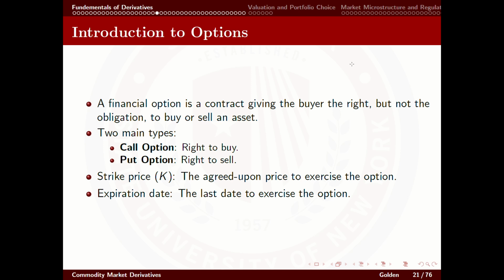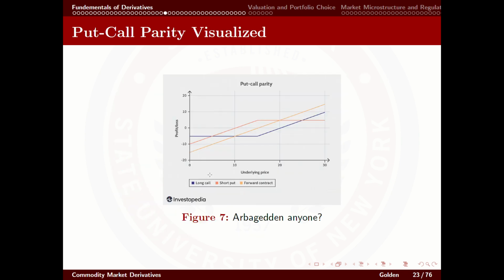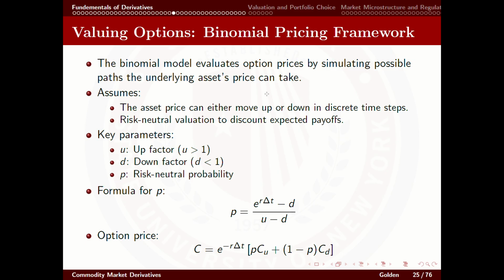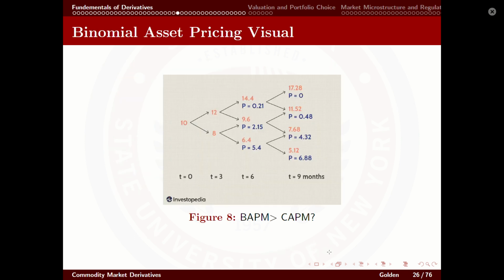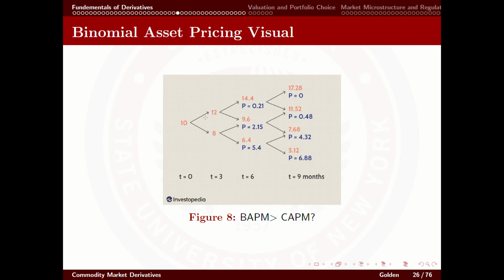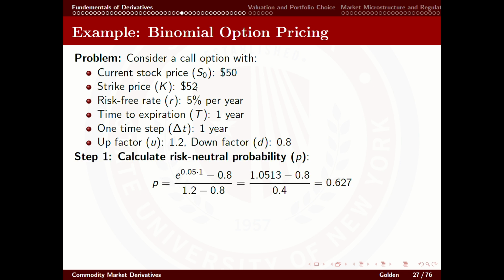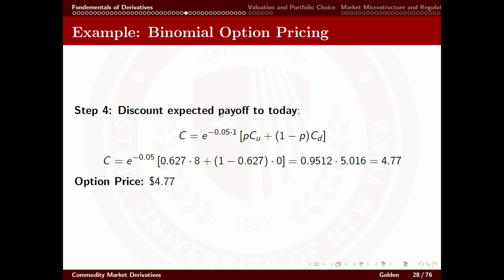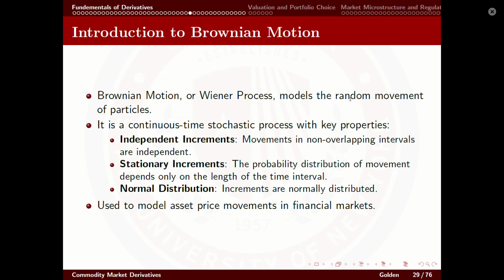Environmental and Natural Resource Economics: 9.2 Binomial Asset Pricing Model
This lecture focuses on the Binomial Asset Pricing Model (BAPM) in commodity markets.